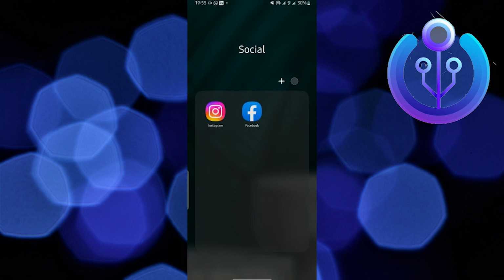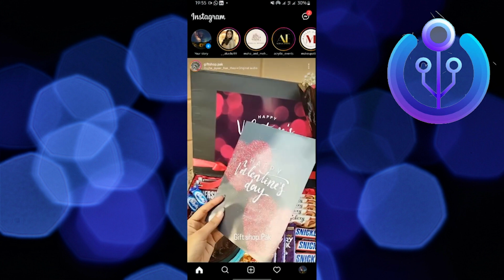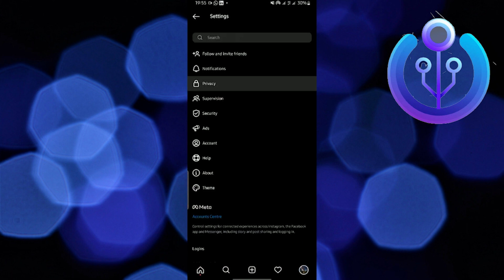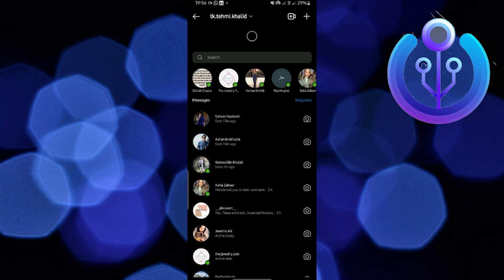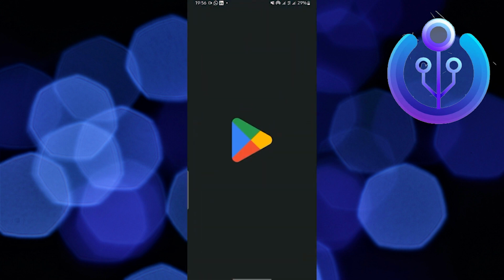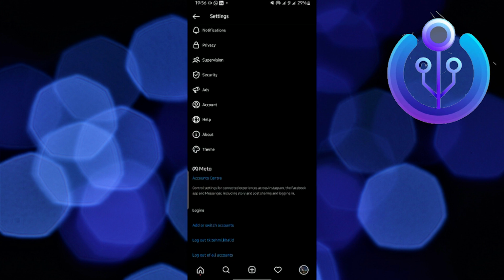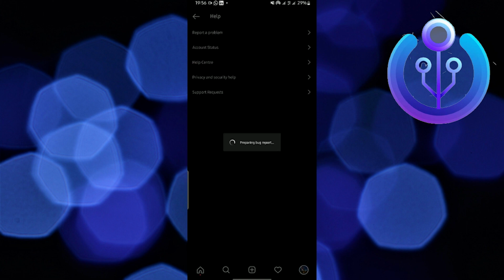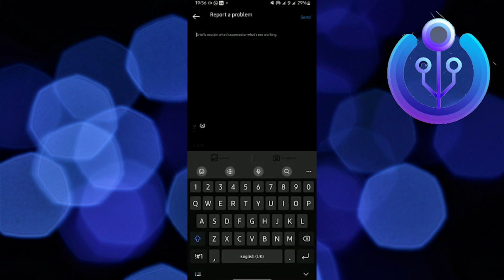How to Fix Instagram Notes Feature Not Showing (2023)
In this tutorial, you will learn How to Fix Instagram Notes Feature Not Showing in easy steps by following this super helpful tutorial to get a solution to your problem!!